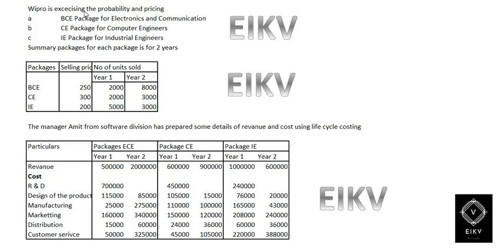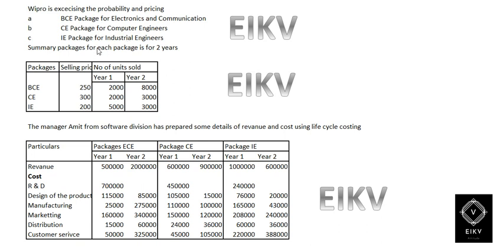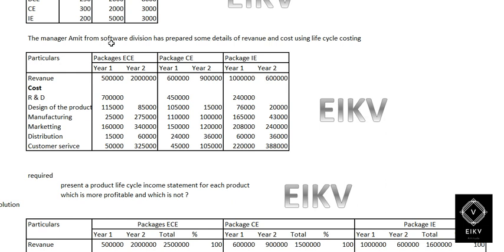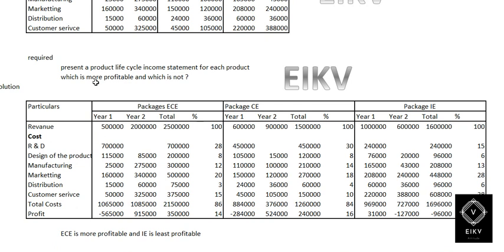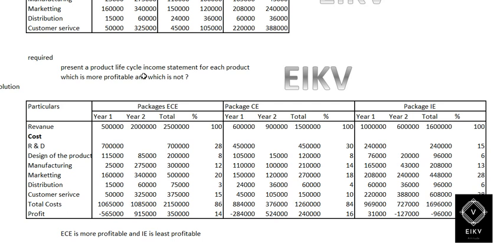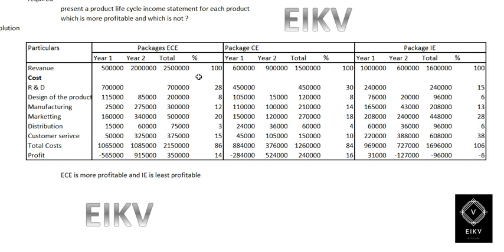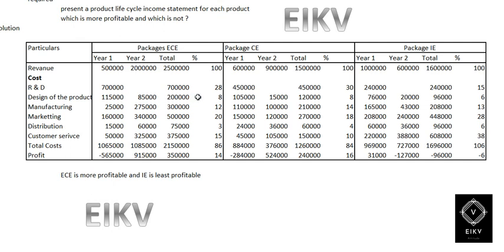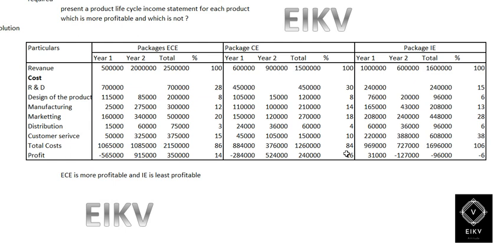1 CMA Final SCM illustration 1 English EIKV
CMA FINAL LECTURES, Cost and Management Accountant lectures. ICWA I Lectures, Institute of cost and works accountant lectures, Institute of cost and management accountant lectures, ICMAI lectures
CMA FINAL Class, Cost and Management Accountant Class. ICWA I Class, Institute of cost and works accountant Class, Institute of cost and management accountant Class, ICMAI Class